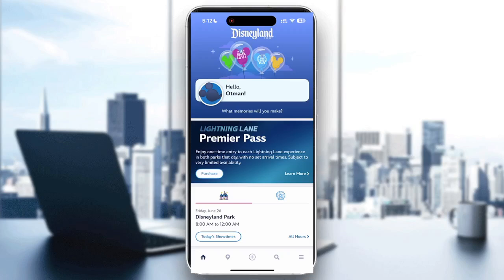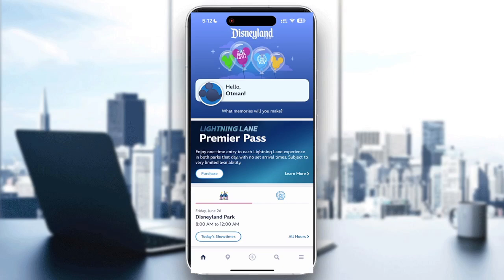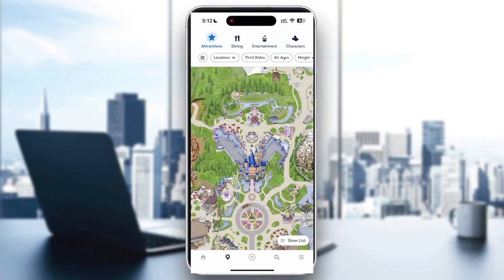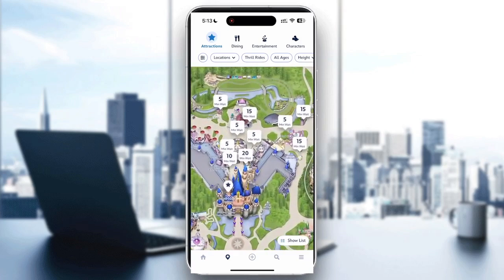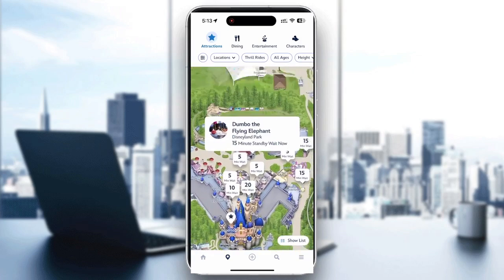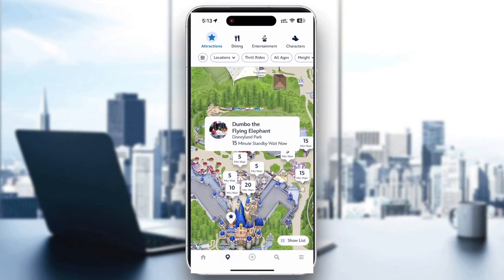How To Use The Park Map in the Disneyland Mobile App! Tutorial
Today we talk about disneyland app tutorial,disneyland tips,disneyland app,use the park map in the disneyland mobile app,disneyland mobile app,how to use the disneyland mobile app